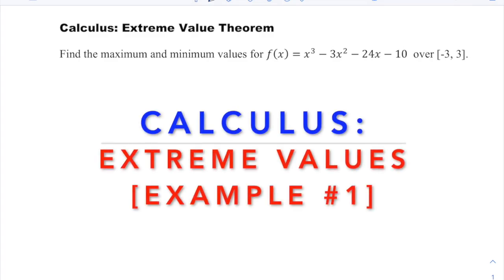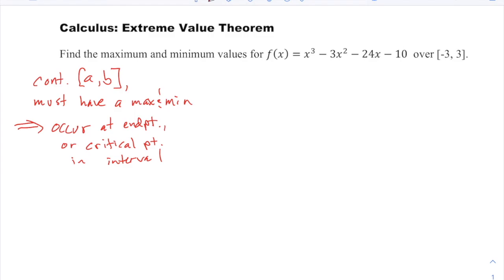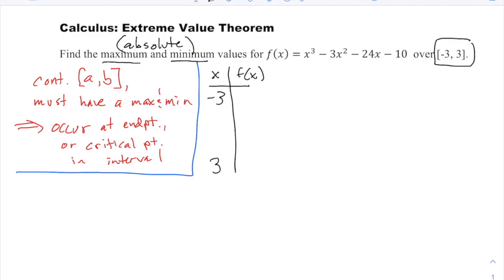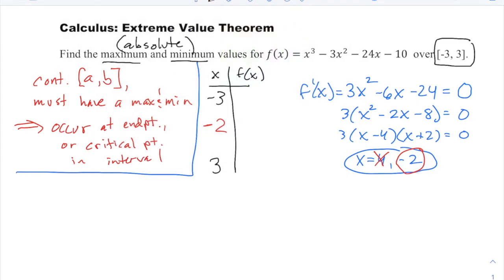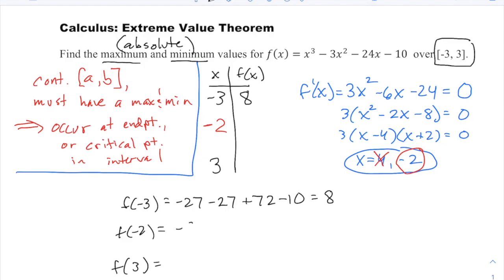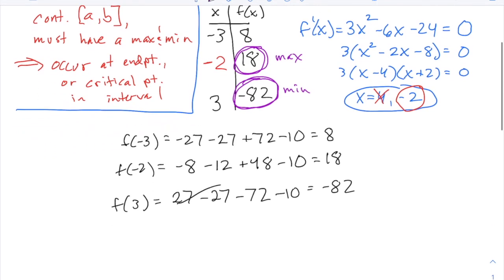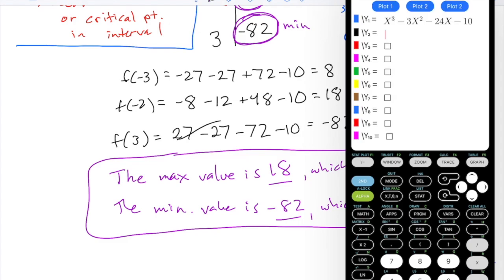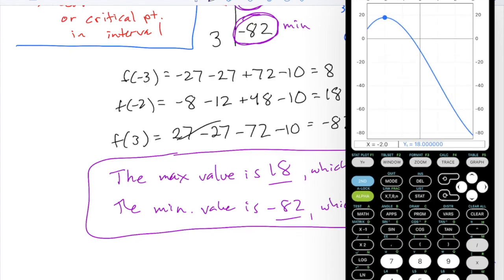Calculus: Extreme Values #1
Find the absolute maximum and minimum values for a function on a closed interval - fun for the whole family!